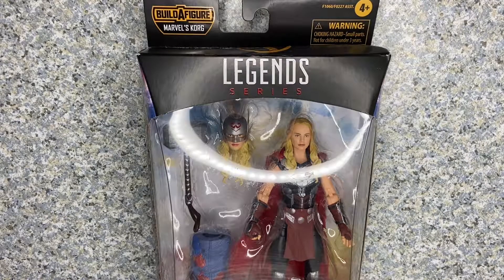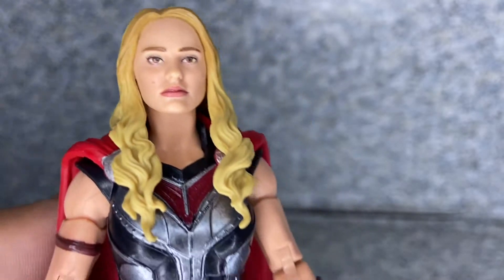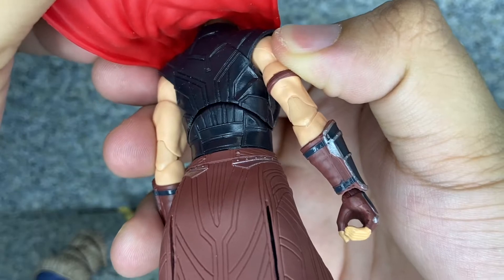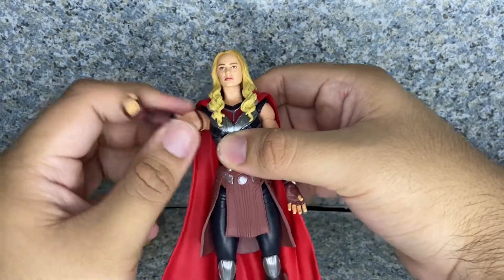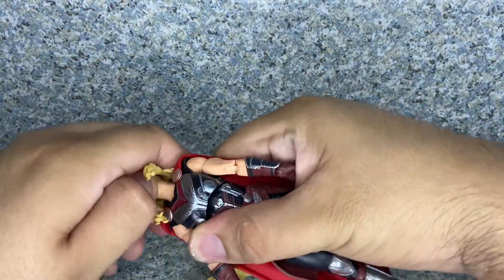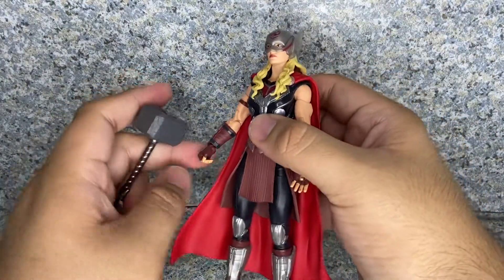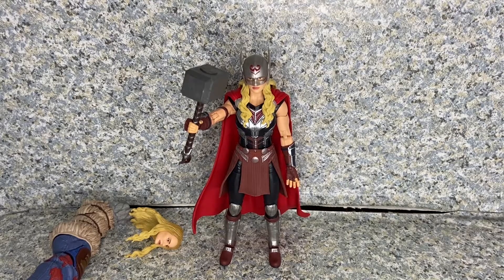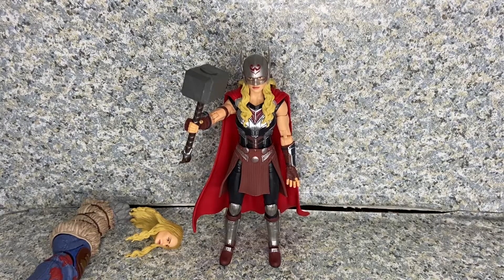Marvel Legends Thor: Love and Thunder Mighty Thor figure review